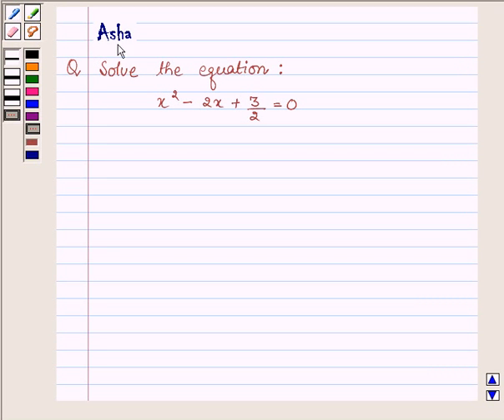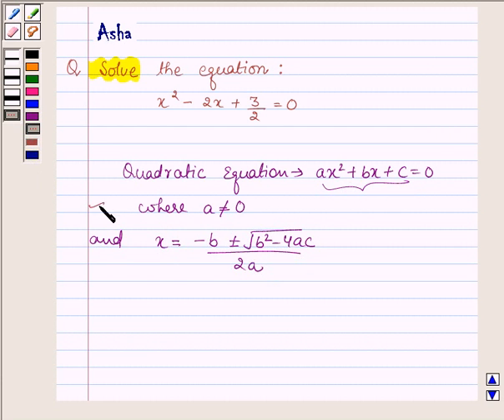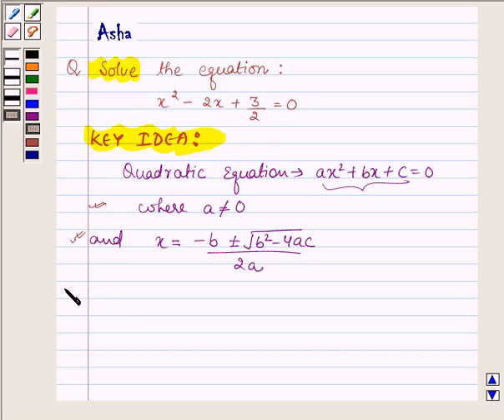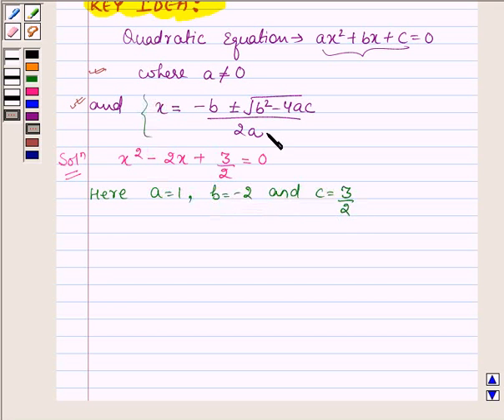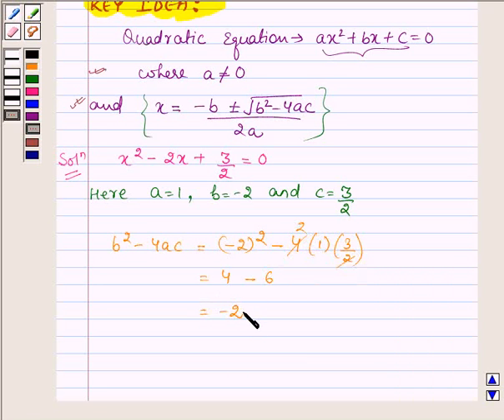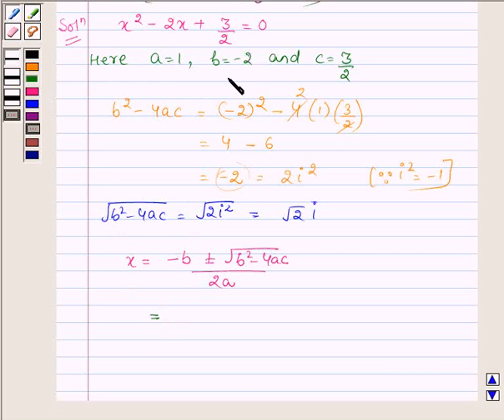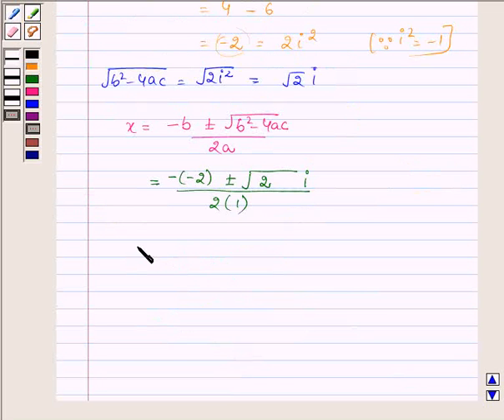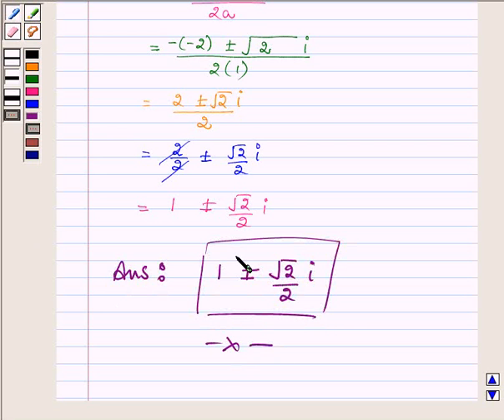Maths XI NCERT 5 Misc 7